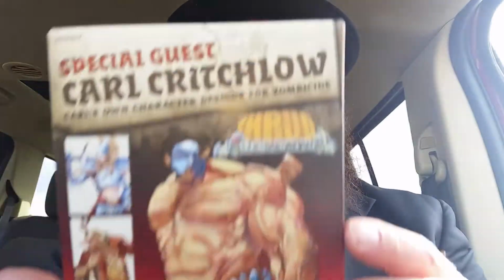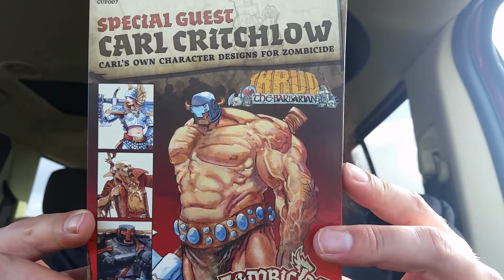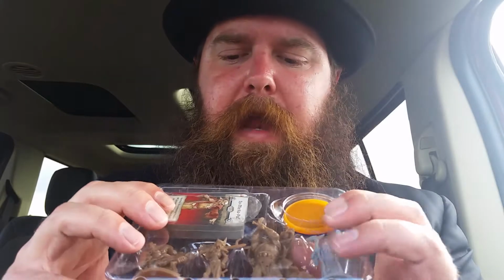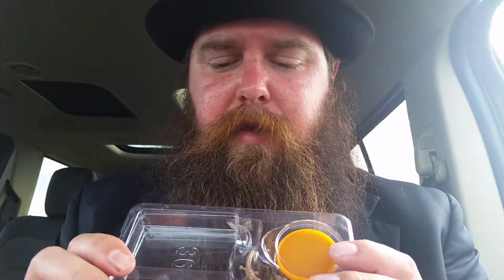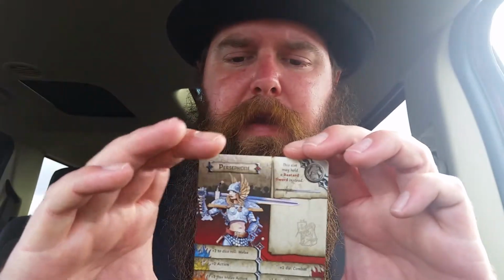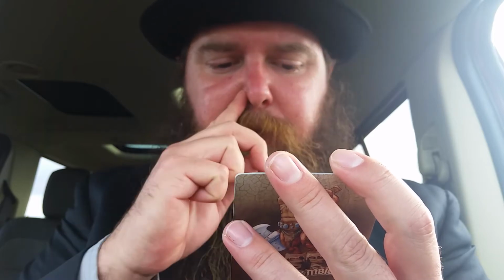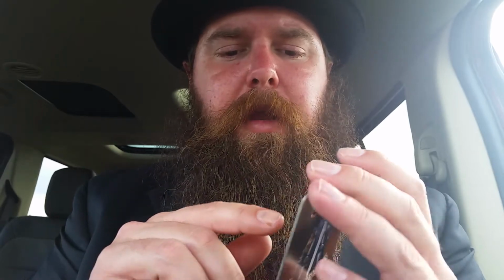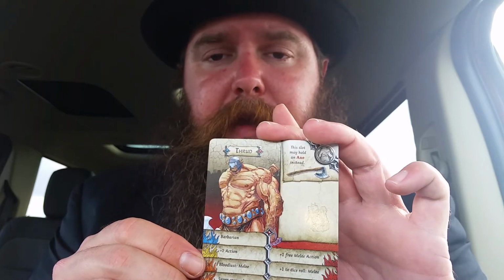Zombicide Black Plauge Special Guest Carl Critchlow Unboxing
Unboxing for the Carl Critchlow Zombicide Guest Box Set